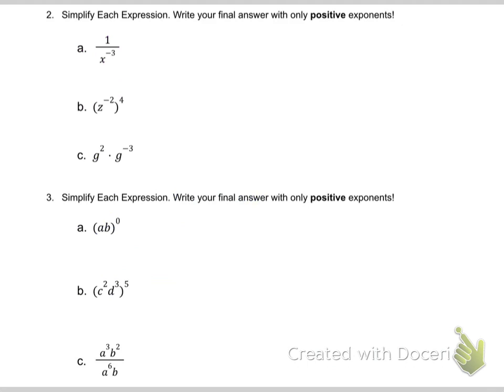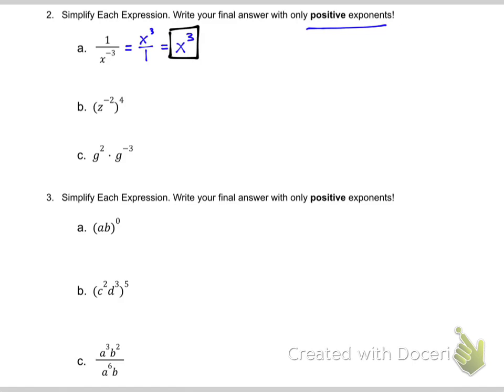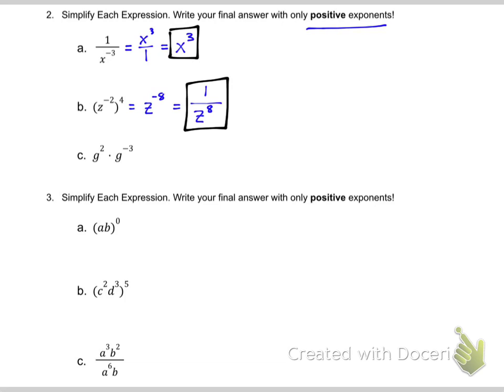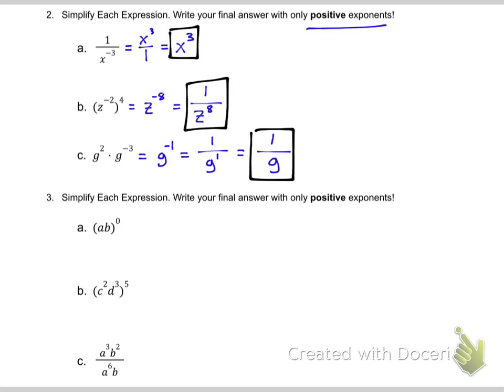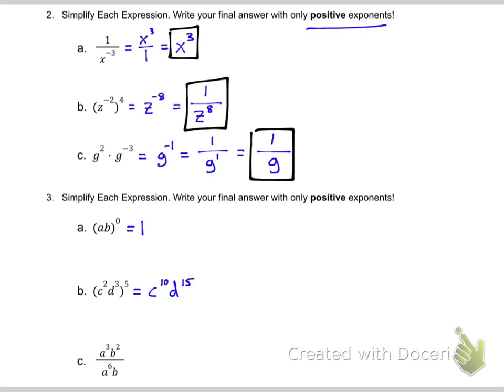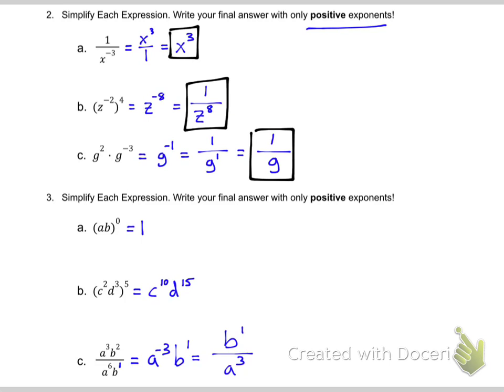4.0 Exponent Operations Practice Quiz